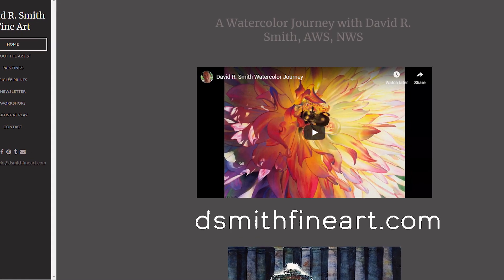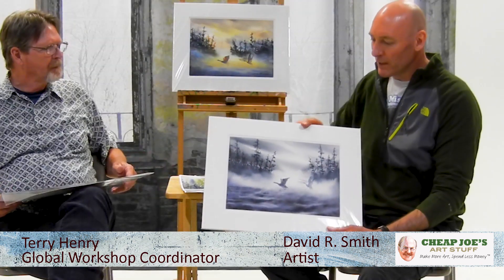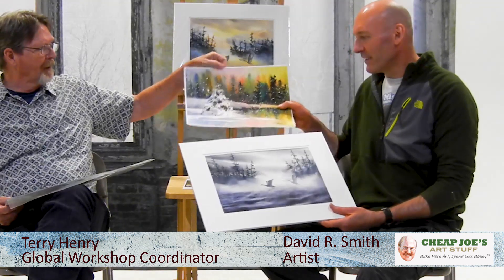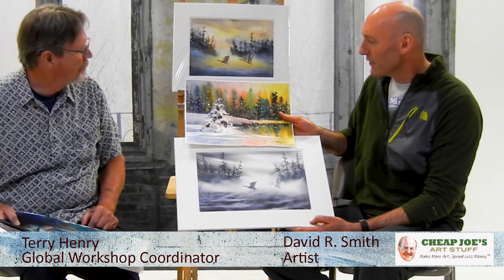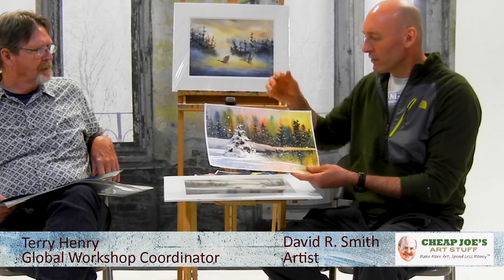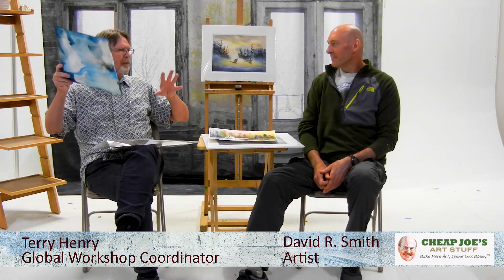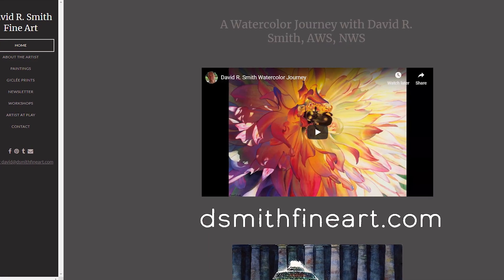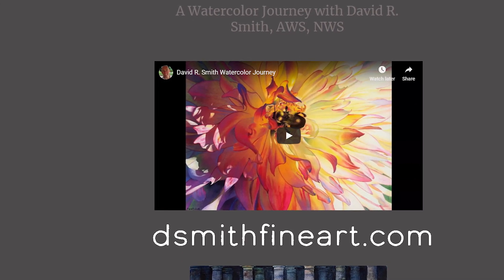Terry Henry - David R. Smith Interview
Cheap Joe's Terry Henry sits down with artist David R. Smith for an in depth interview.